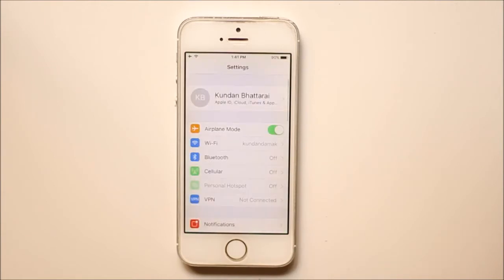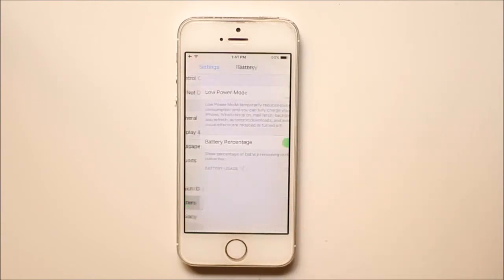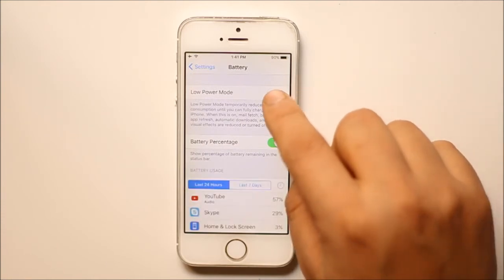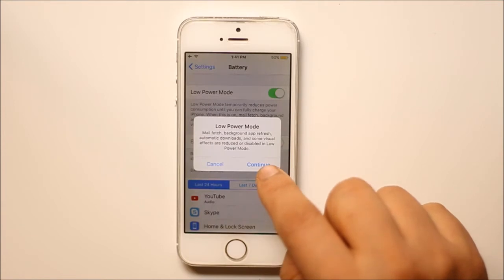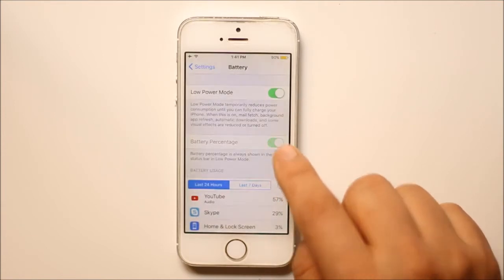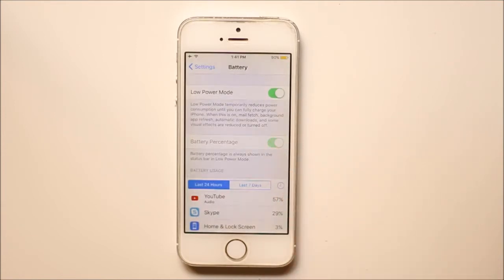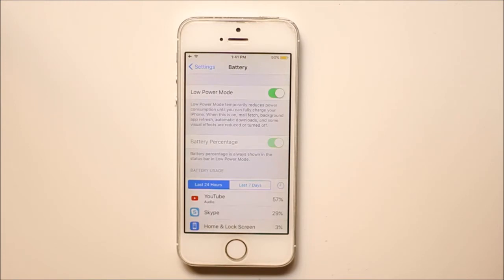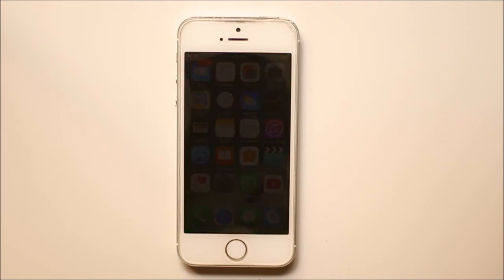One simple thing to do if your iPhone battery charge is very low until you find a source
This video also answers some of the queries below:

charge your battery
iPhone battery is low
iPhone low power mode
low battery mode iPhone

Go to "Settings" here and go to "battery". Now you need to enable this low power mode. Then select "continue". Now once you enable this "low power mode" certain features such as background app refresh, automatic download and some visual effect it won't work. But this will help your iPhone charge to last longer so that you can find source for charging your iPhone.